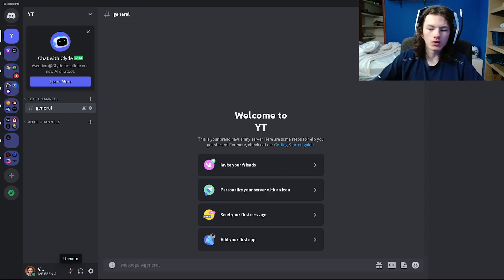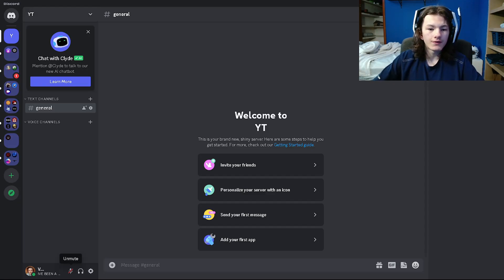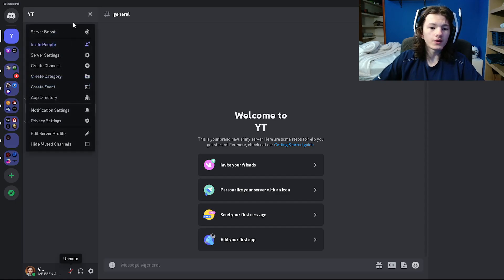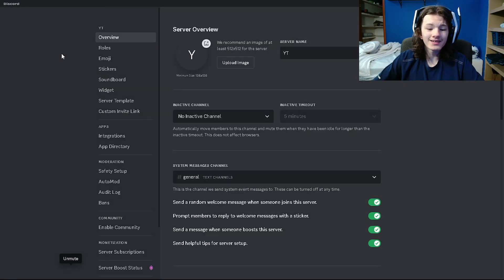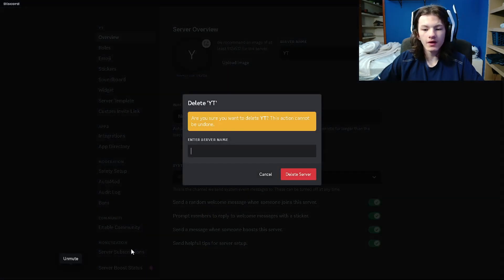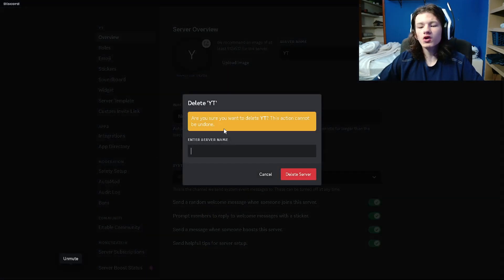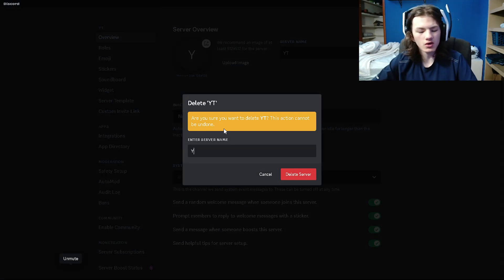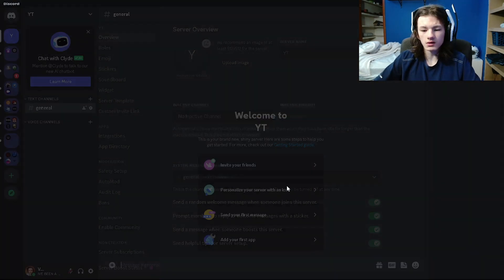How to Delete a Discord Server!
Just A short tutorial on how to delete a Discord Server that you own.